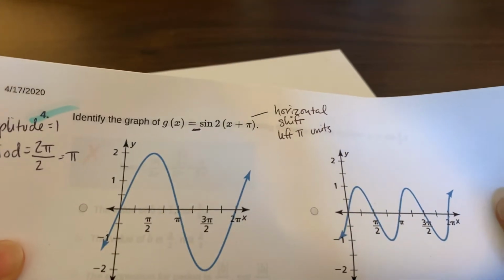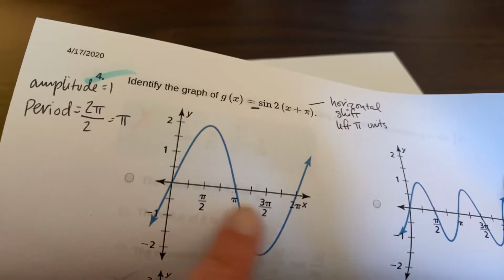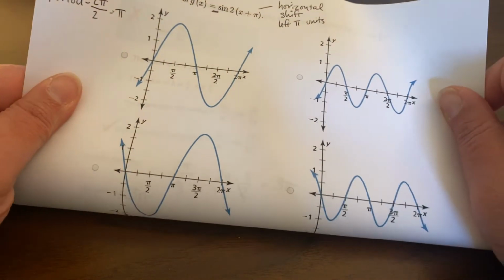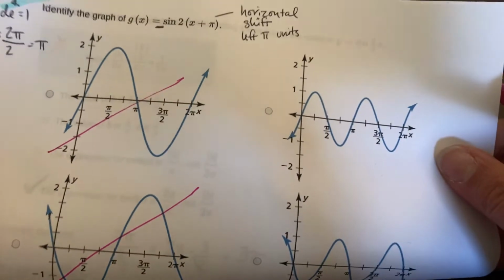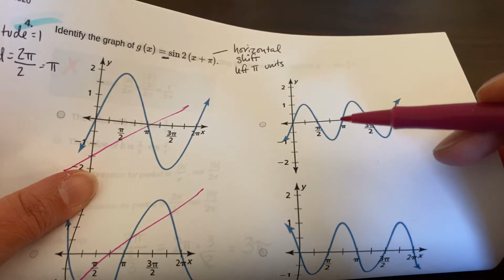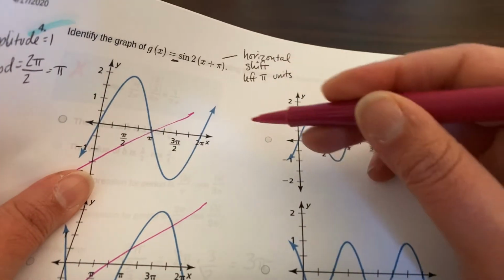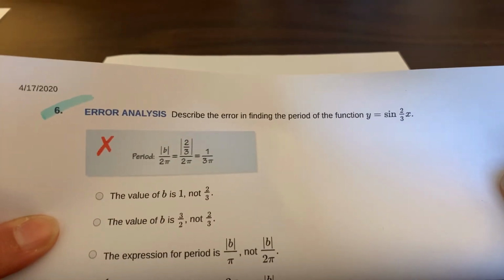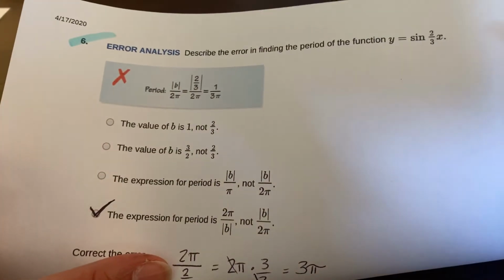Algebra 2 Lesson 9.4B homework questions